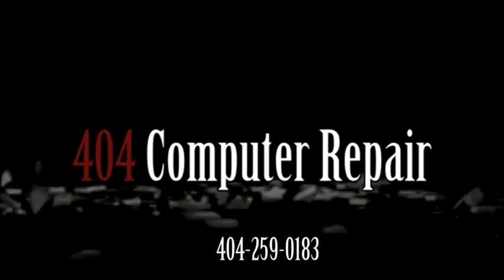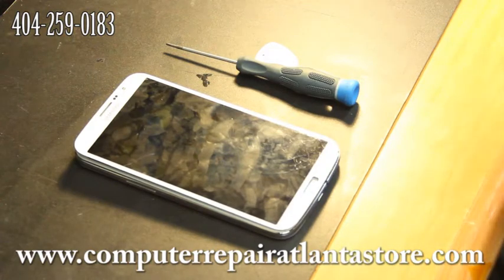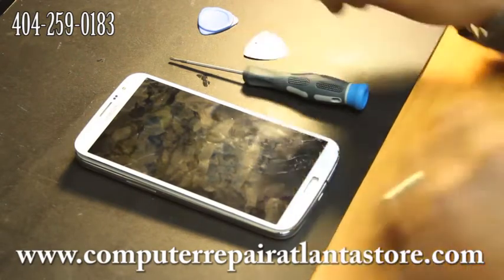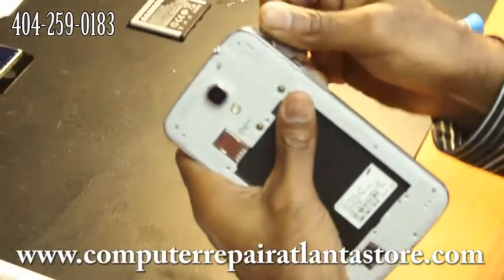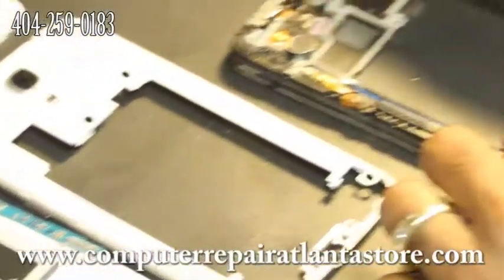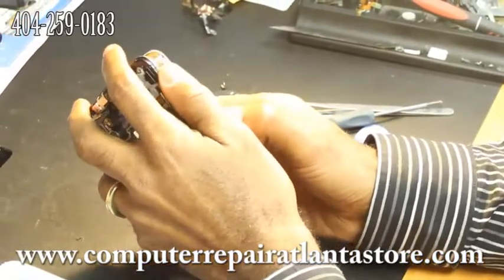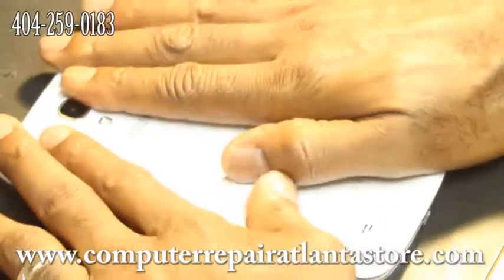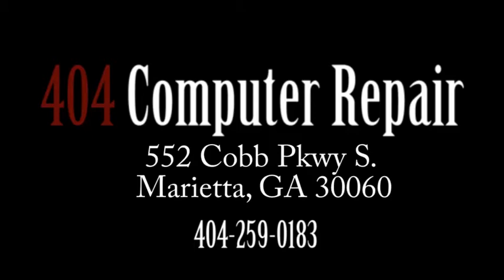Samsung Galaxy Mega Cell Phone Screen Repair Tutorial 404 Computer Repair (404)259-0183